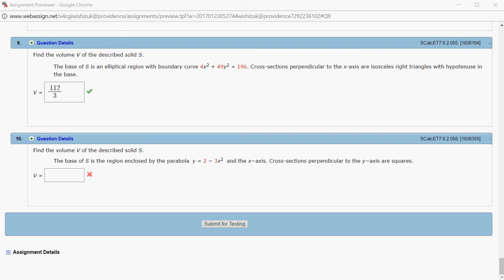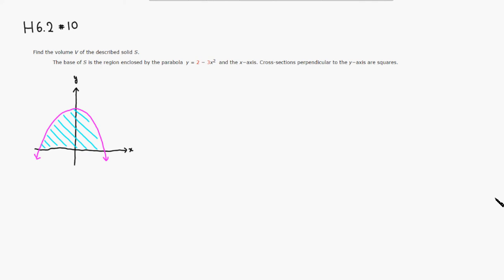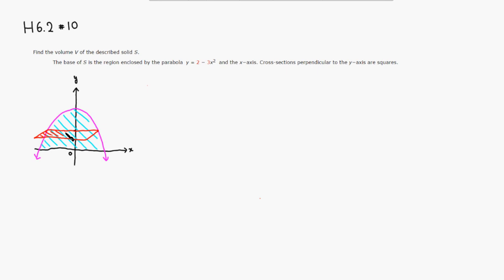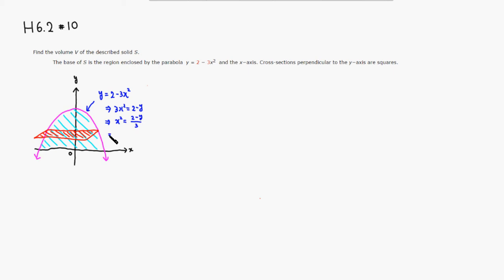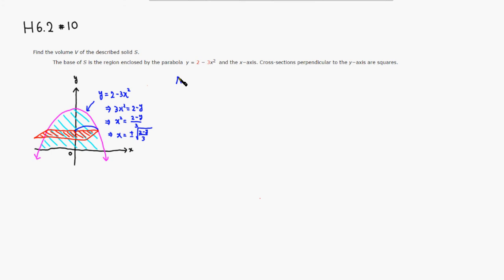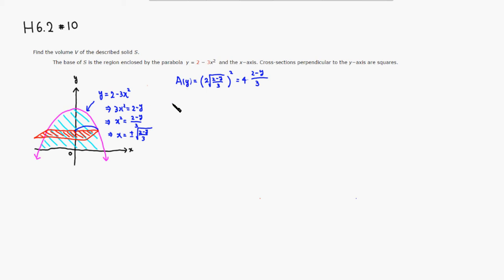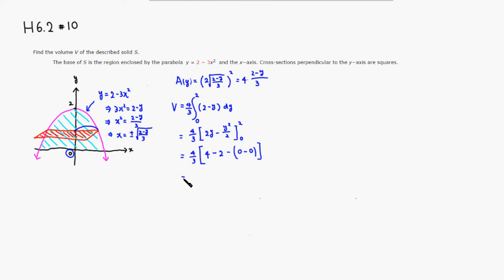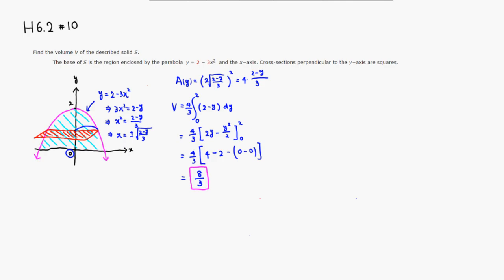MTH 132 H6.2 #10 (Spring 2017)